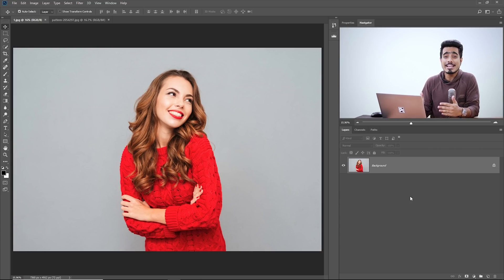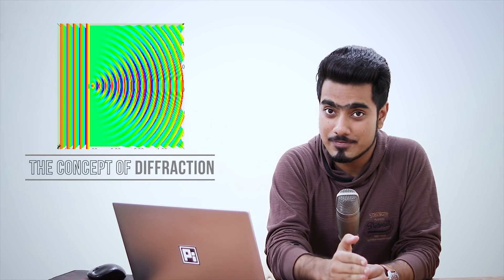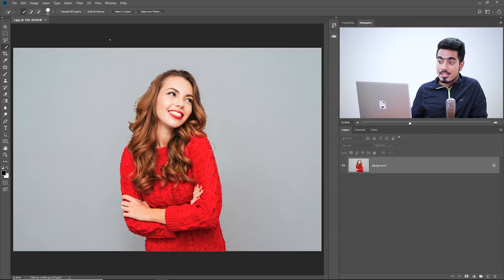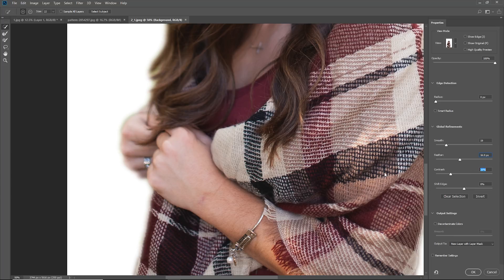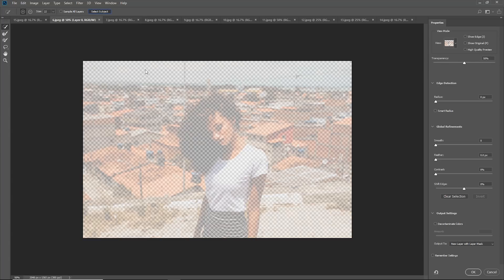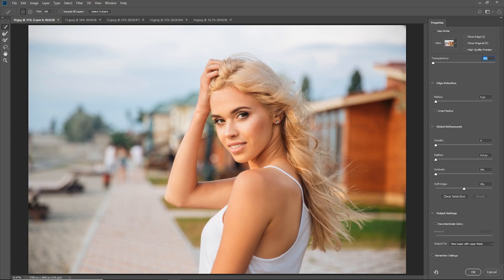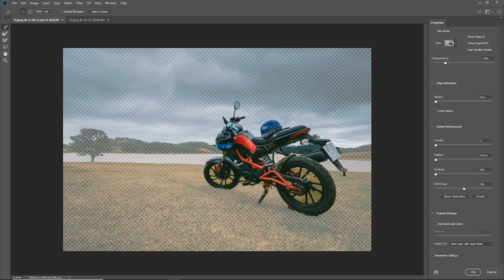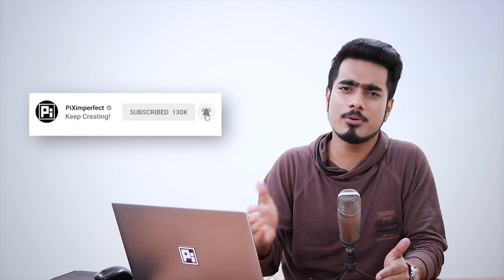Select Subject in One Click? Testing This INSANE Photoshop Feature!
JUST ONE CLICK to Mask Subjects Using this Brand New Feature in Photoshop CC 2018 called Select Subject! Instantly create masks and select important objects in your image using Artificial Intelligent and Machine Learning, which they like to call: Adobe Sensei.

In this tutorial, we will not only test this feature in different scenarios like images without people, images with animals, and even landscapes, but also, we will learn how to use it in your workflow and make the process much faster.